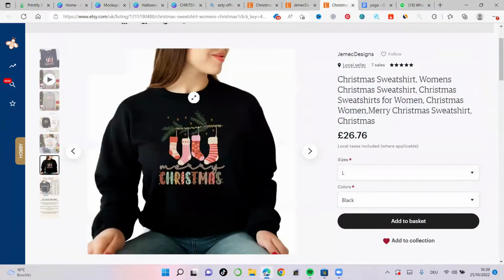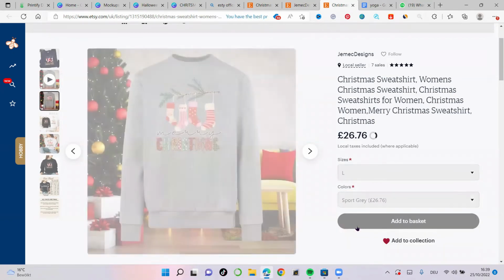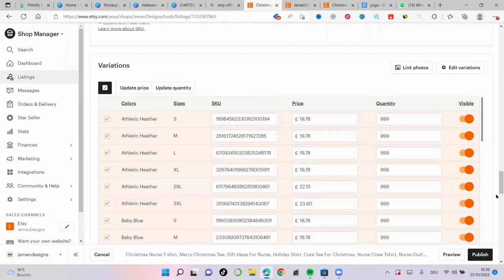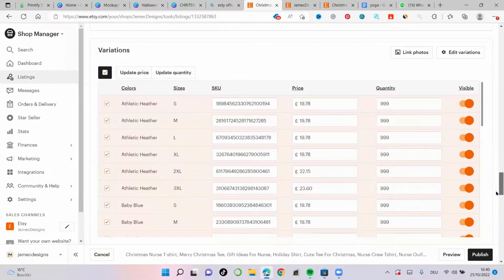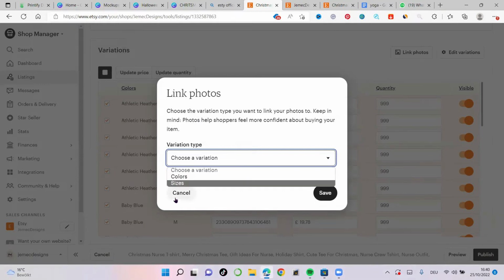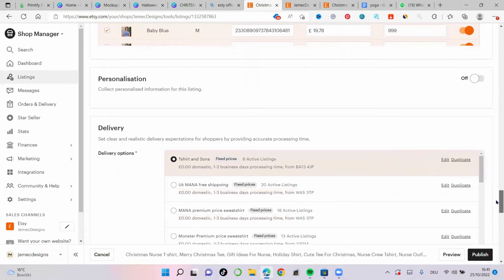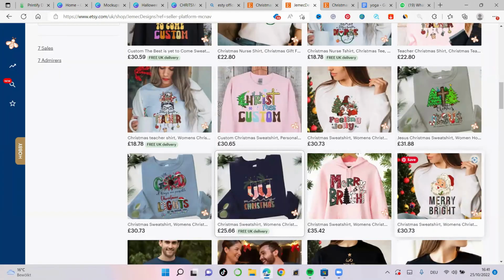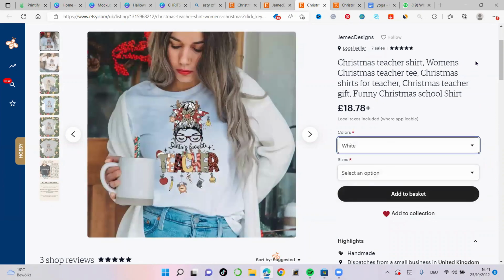How To Add Variations On Etsy, Colour Variations on ESTY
In today's video, I will share how to add variations on Etsy to your listings. So, if you want to learn how selling variations on Etsy works, click to watch. Enjoy!

START UP UR ESTY SHOP AND HAVE FREE 40 LISTING